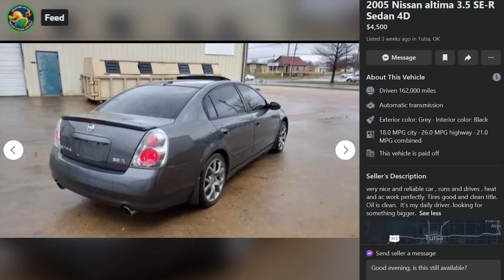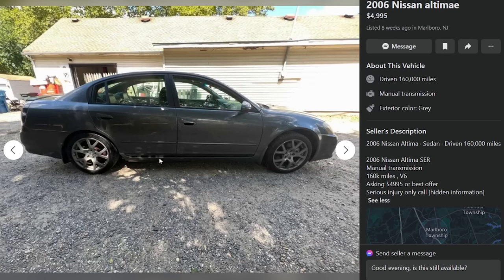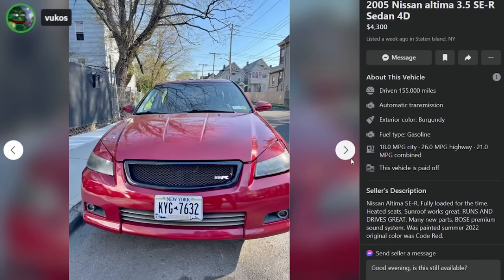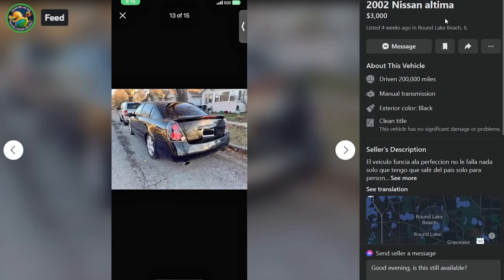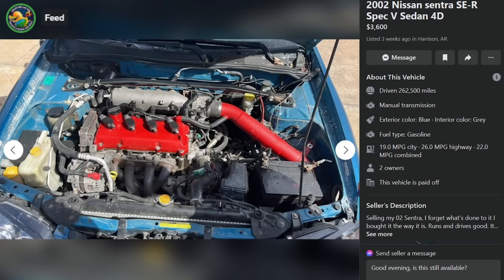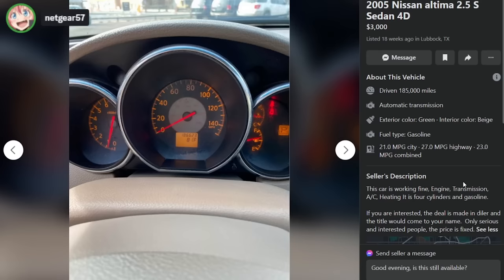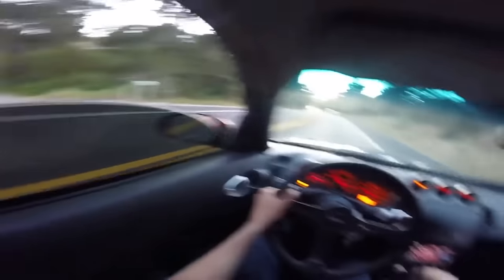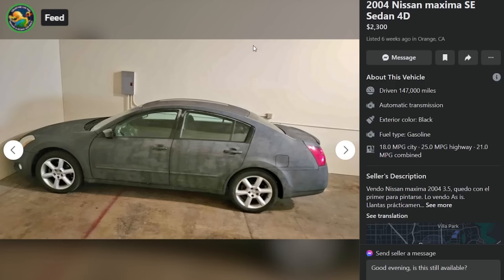The Nissan Altima is a highway missile for the people: watch out when you see one on the road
Today it's the 02-06 Nissan Altima, the problem child of the streets you want to avoid at all costs unless you're in one. Get yourself an altima, roll one up, and hit the highway because it's time to cut up traffic with over 250 v6 horsepower to the front wheels. No 240SX can touch it, nobody with a credit score over 600 owns one, let's go.